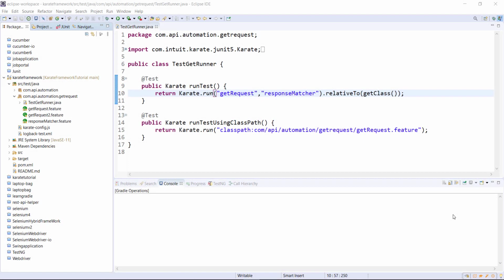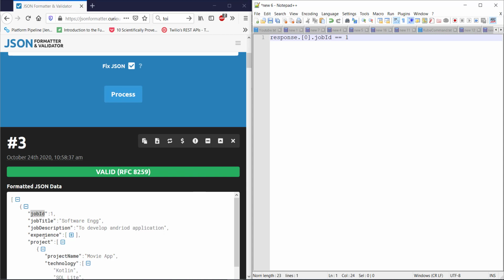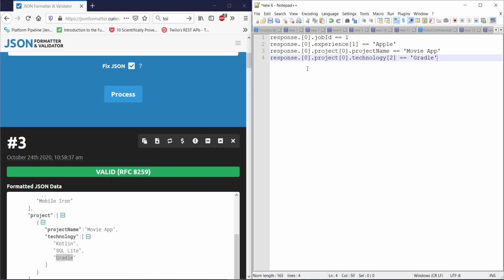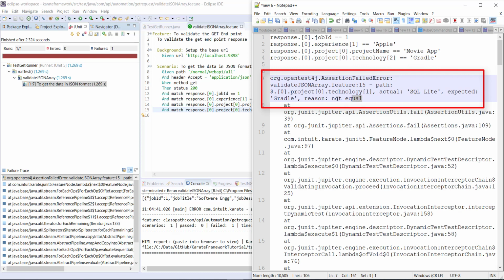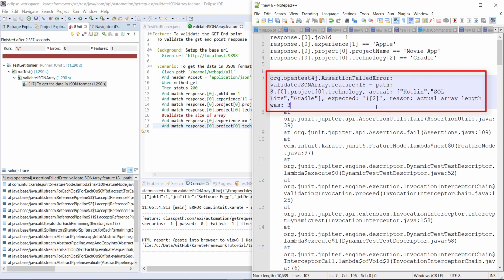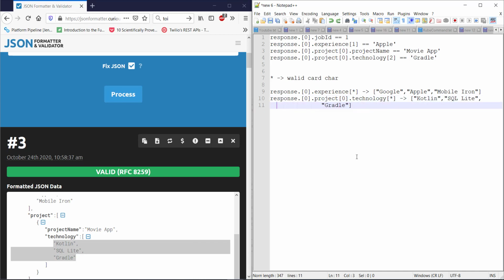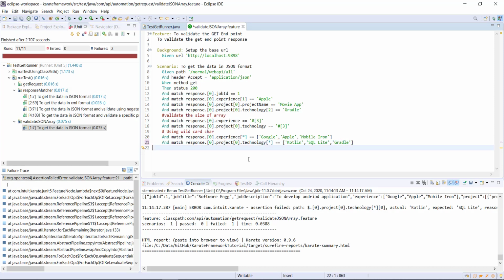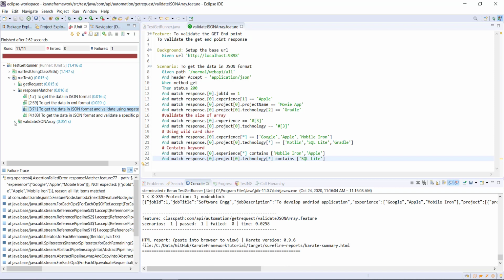7. Karate Framework || JSON Array Validation.